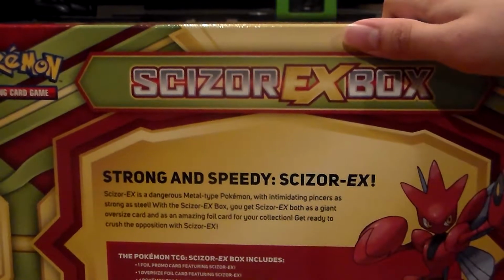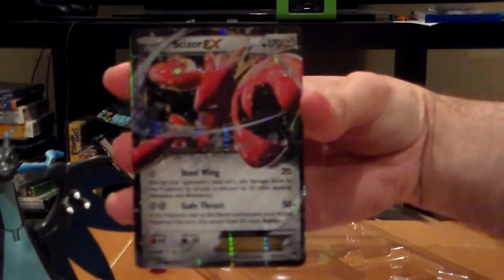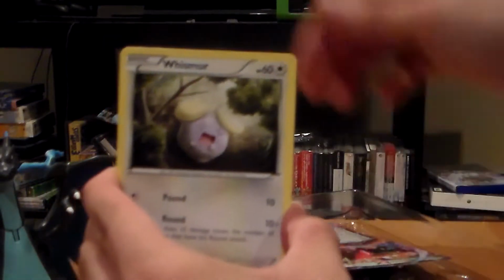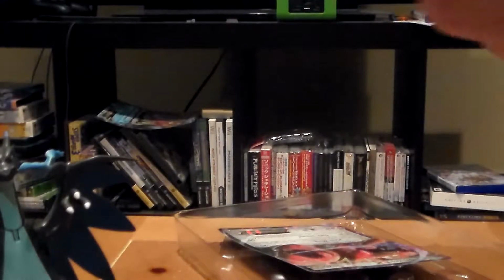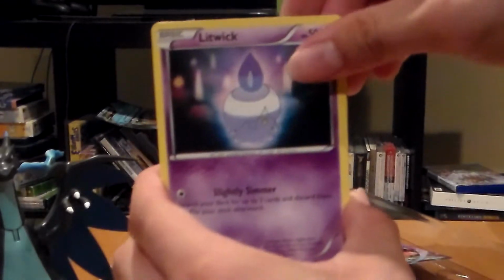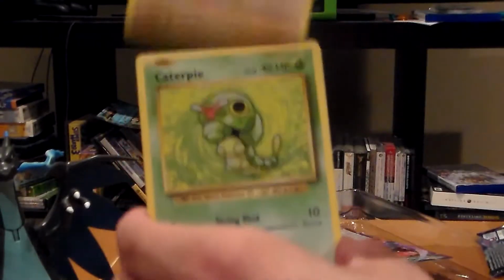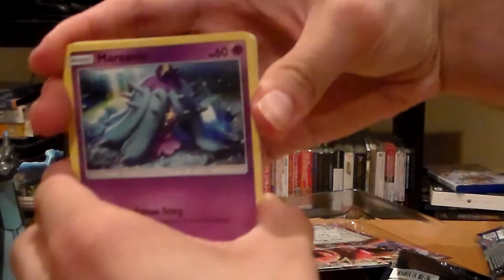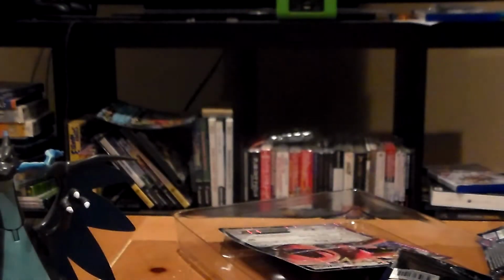Family Kid Fun Pokemon Card Scizor EX Box 2017 New!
As part of our rebranding, EvanUn0 has opted to make more family friendly content! Who's ready for a Scizor EX boxing, guest starring Mega Charizard X?!